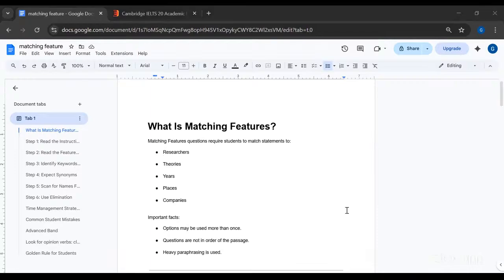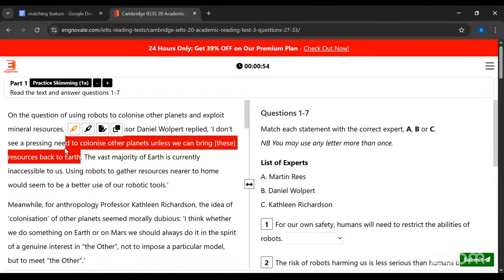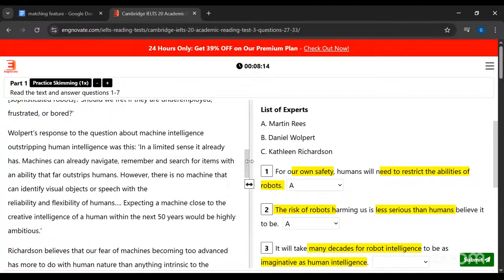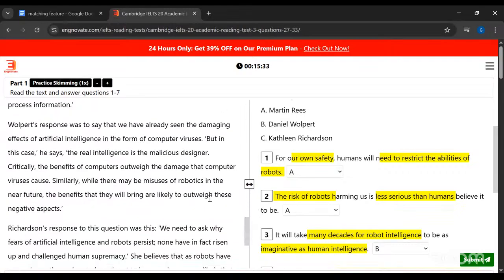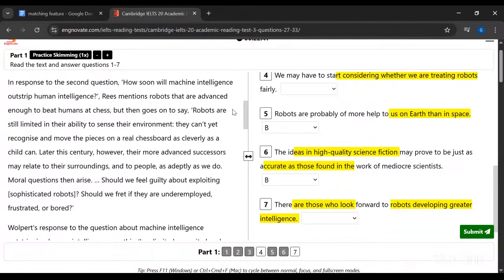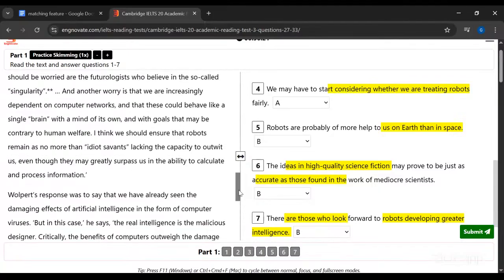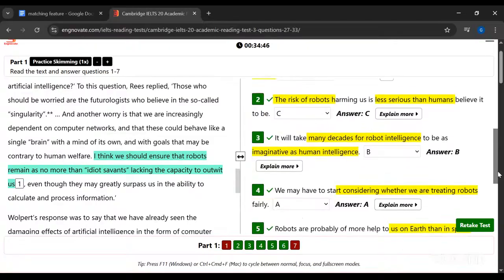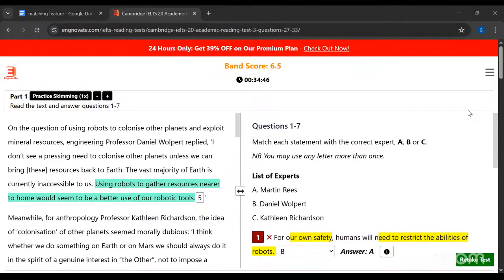11PM IELTS for Fully Funded Scholarship-2nd Feb Week 02 | Day 03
11PM IELTS for Fully Funded Scholarship-2nd Feb Week 02 | Day 03